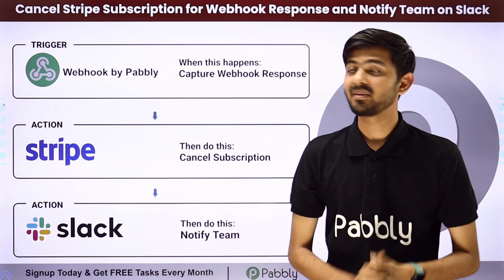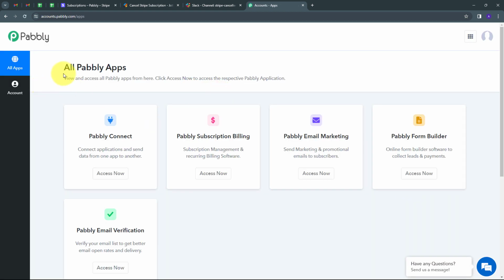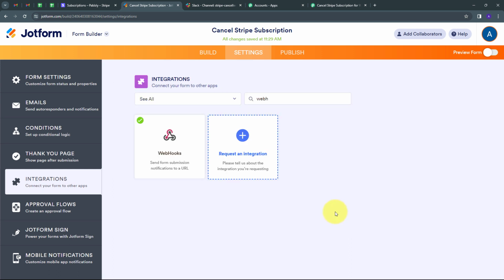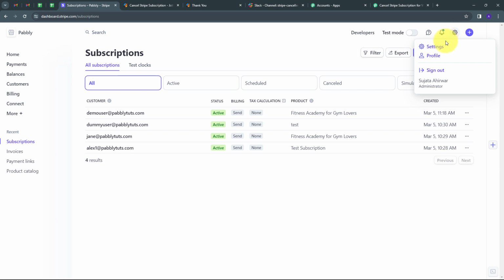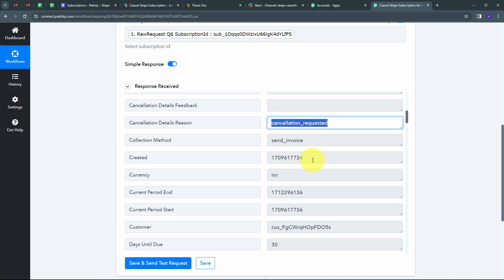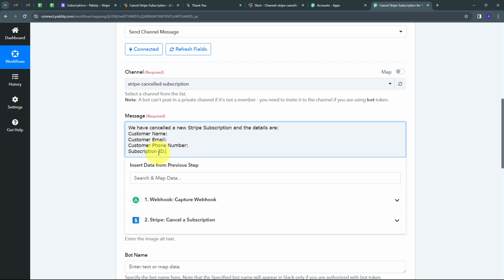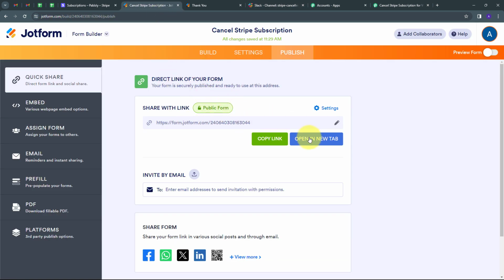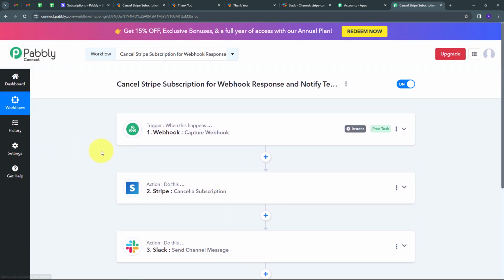How to Cancel Stripe Subscription for Webhook Response and Notify Team on Slack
In this tutorial, we'll walk you through the process of automatically canceling Stripe subscriptions in response to webhook events and notifying your team on Slack. By integrating Stripe's webhook feature with Slack notifications through Pabbly Connect, you'll streamline your subscription management process and keep your team informed about cancellations in real-time.

Discover how to configure webhook endpoints in your Stripe account to listen for specific events, such as subscription cancellations. With this integration, you'll have the ability to capture subscription cancellation events as soon as they occur, ensuring timely processing and action.

Learn how to set up actions in Pabbly Connect to receive webhook events from Stripe and automatically cancel corresponding subscriptions. Whether it's due to customer requests, failed payments, or other reasons, you'll be able to handle subscription cancellations seamlessly and efficiently.

Explore how to configure Slack notifications in Pabbly Connect to alert your team members whenever a subscription cancellation occurs. By notifying your team on Slack, you'll ensure that everyone stays informed about changes to customer subscriptions and can take appropriate follow-up actions as needed.

Witness the power of automation as subscription cancellations trigger webhook events, leading to automatic subscription cancellations and real-time Slack notifications for your team. With this streamlined workflow in place, you'll enhance your subscription management process, improve communication within your team, and provide better support to your customers.

1. Automation: Pabbly Connect offers automation capabilities that can help you automate mundane and repetitive tasks. This allows you to save time, money and resources.

2. Integration: Pabbly Connect provides a wide range of integrations so that you can connect different web services with each other. This helps you to create smarter workflow processes and make your business more efficient.

3. Security: Pabbly Connect takes security seriously and provides an industry-standard security system to protect your data and applications.

4. Scalability: Pabbly Connect is highly scalable and allows you to easily add new applications and services to your workflow.

 5. Cost-effective: Pabbly Connect is cost-effective and provides plans for different business sizes.